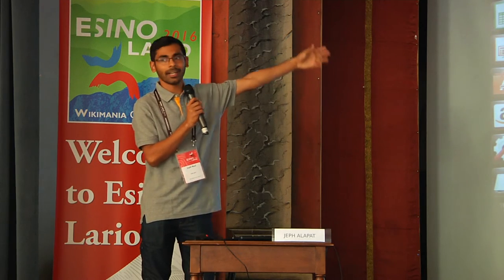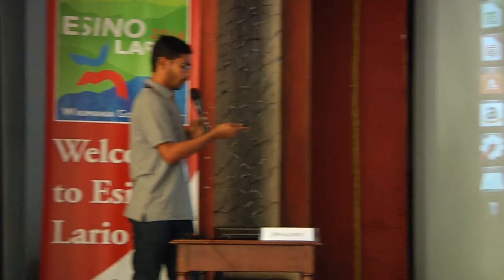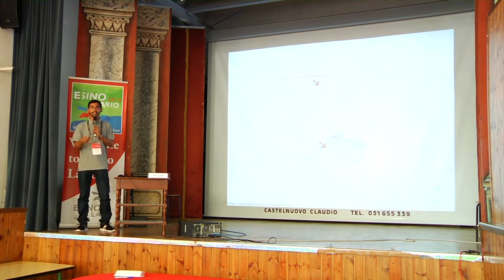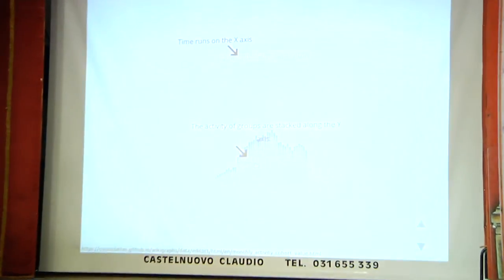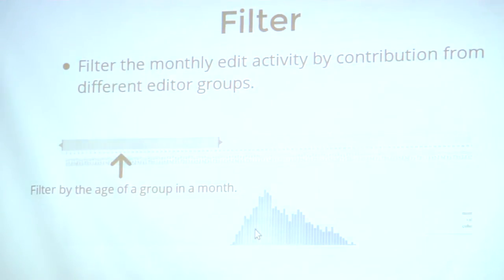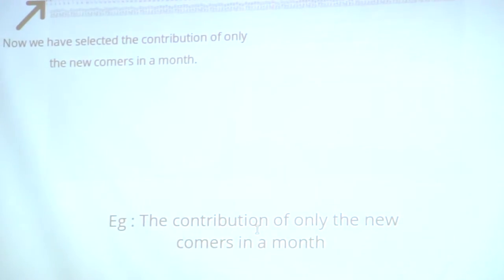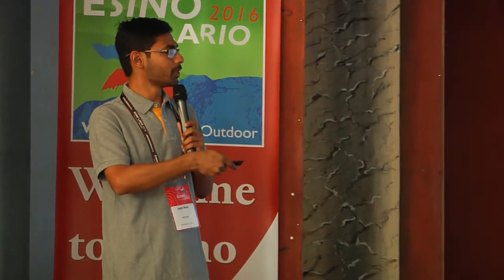Wikimania 2016 - Understanding Editor Behavior on Wikipedia by Jeph Alapat